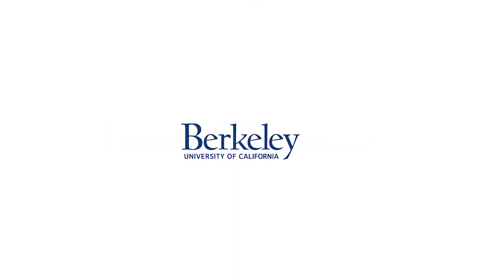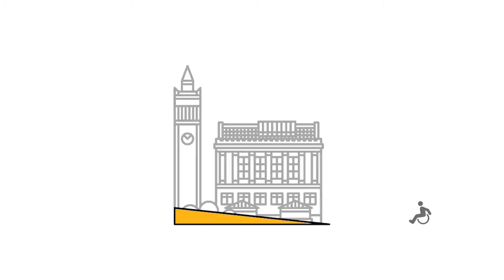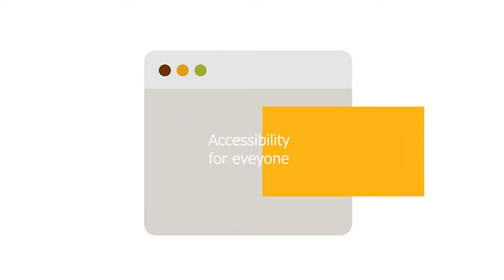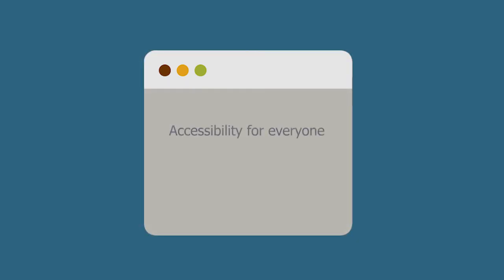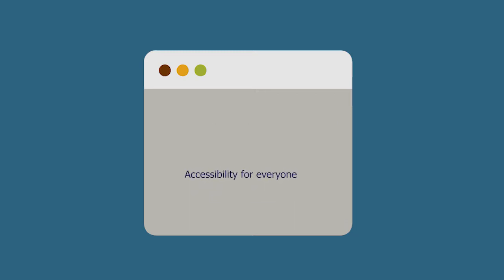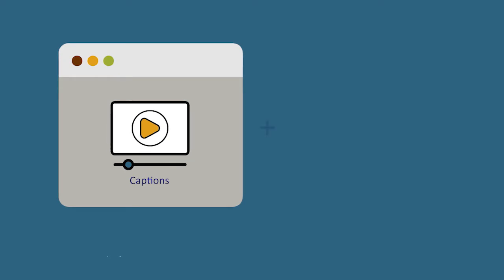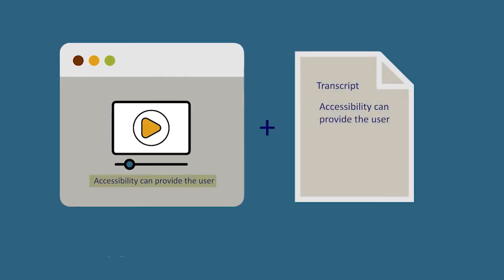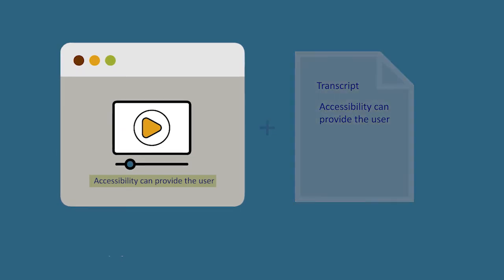Accessibility for Everyone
The “Αccessibility for Everyone” video briefly explains the concepts of universal design and accessibility for digital projects. It is an animated video, created in Adobe Premiere Pro, that describes how digital content can become more accessible through design. Accessibility usually refers to how users with disabilities access and use a product or system, but accessible content is usually easier to read and navigate, and leads to a greater user experience for everyone.

Created by Eleni Oikonomaki, Adobe Student Fellow at UC Berkeley.
Voice: James Smith.